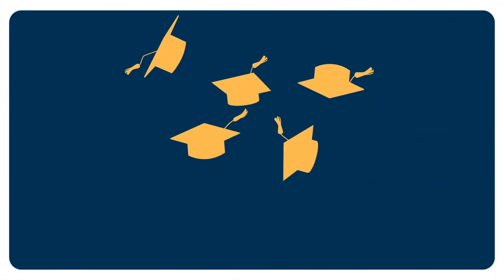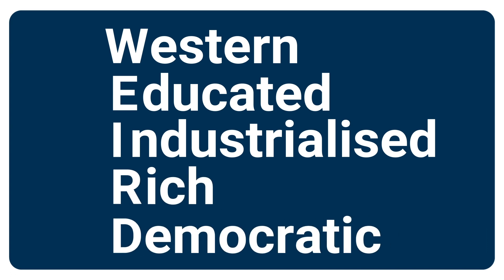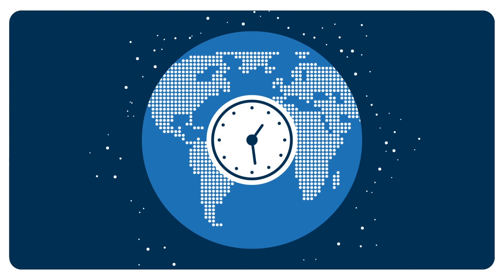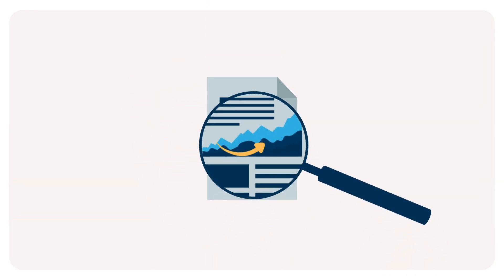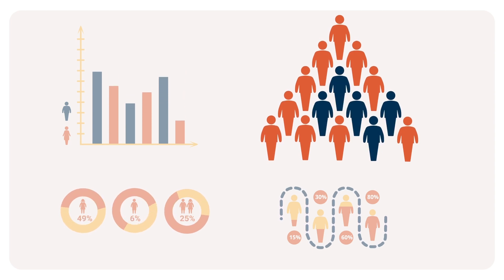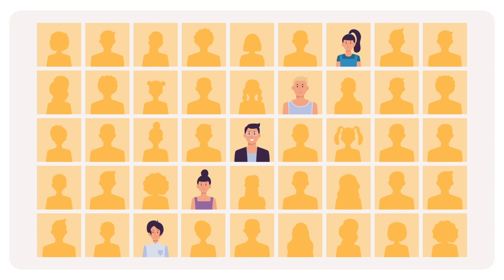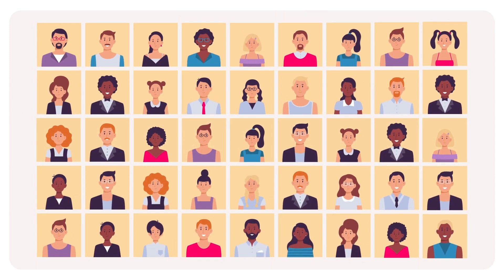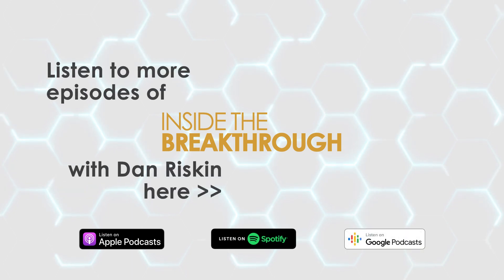ITB S1 E5 - Animated - Diversity Matters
Inside The Breakthrough

The answers to life’s biggest questions will vary widely based on one simple variable: who you ask. If you do an experiment on men, you might get a different result than when you do it on women. Rich, poor, black, white, young, old… people are diverse and you learn more when you ask your questions of a diverse audience.

If you enjoyed this animation, you may want to check out the whole podcast episode:
Inside the Breakthrough - Season 1, Episode 5: Diversity, Leaded Gasoline, and Carjacking

To listen to more episodes of Inside the Breakthrough and to learn more about SciMar,